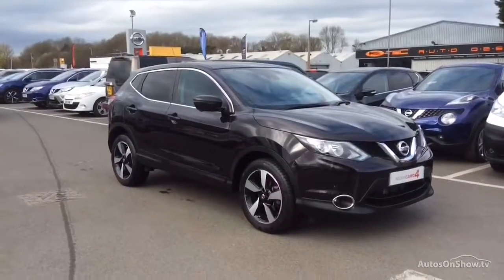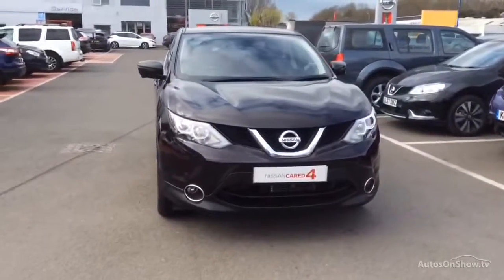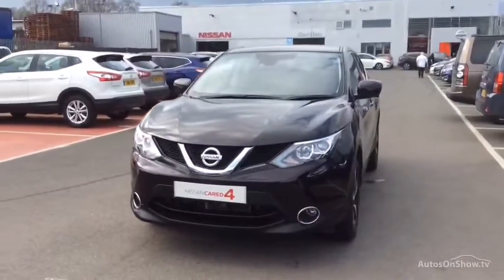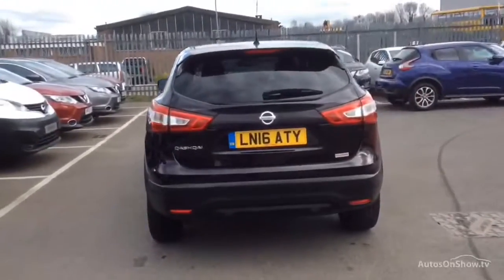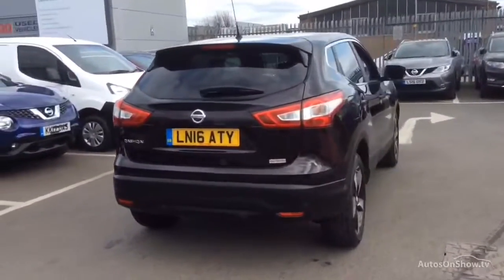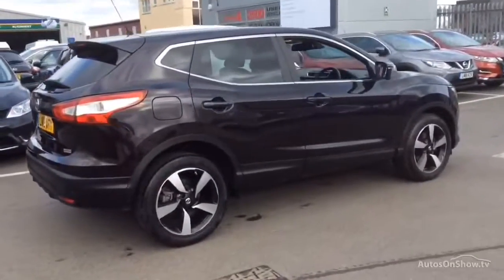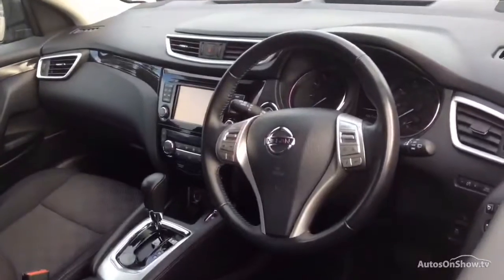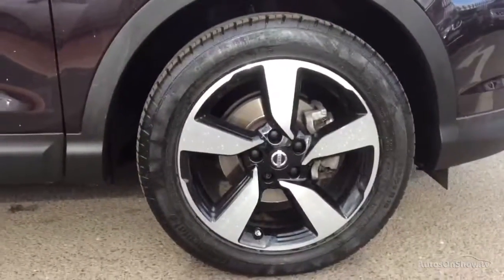NISSAN QASHQAI N-CONNECTA DIG-T XTRONIC BLACK 2016